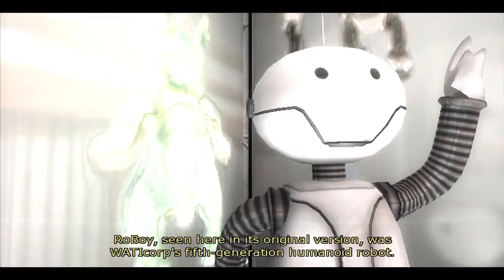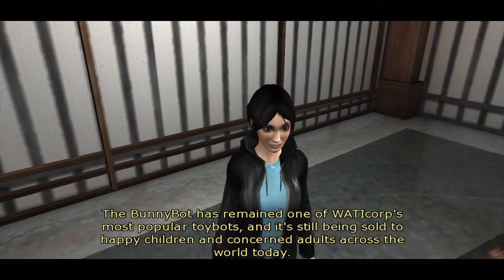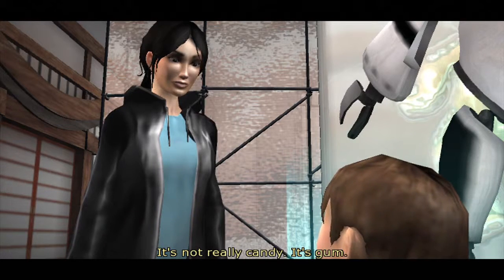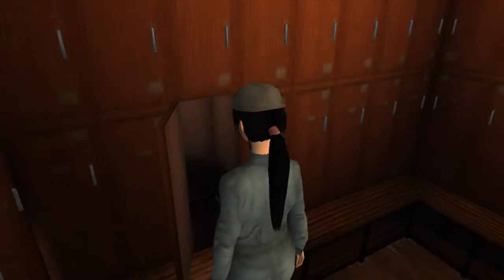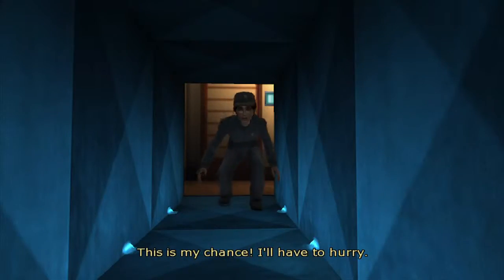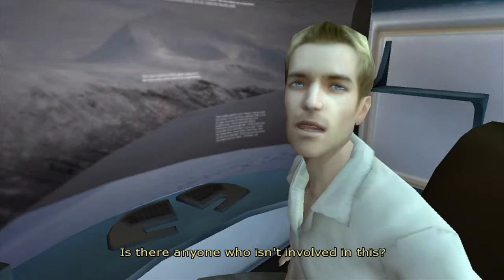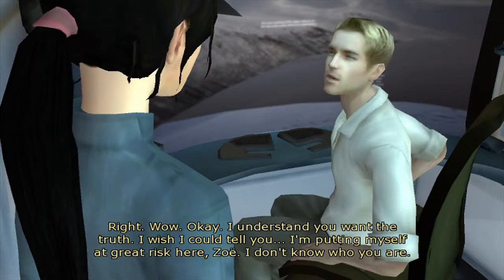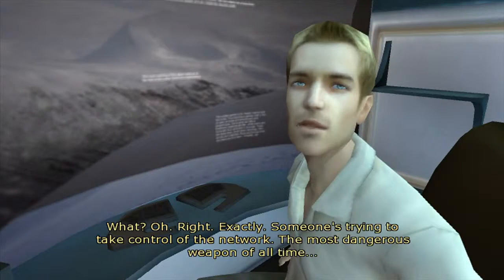Dreamfall The Longest Journey — Walkthrought part 14 {60 FPS}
Dreamfall: The Longest Journey is an adventure video game developed by Funcom for Microsoft Windows and Xbox platforms on April 2006. On 1 March 2007, a sequel entitled Dreamfall Chapters: The Longest Journey was announced, and Funcom reportedly considered the idea of a massively multiplayer online game set in the The Longest Journey universe